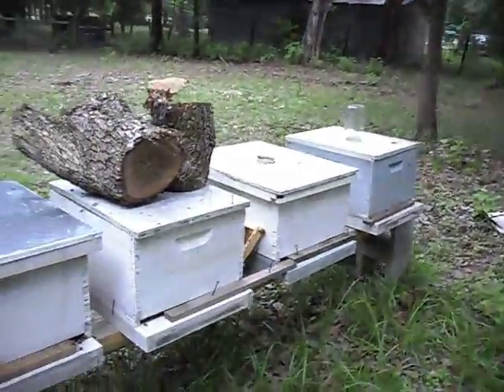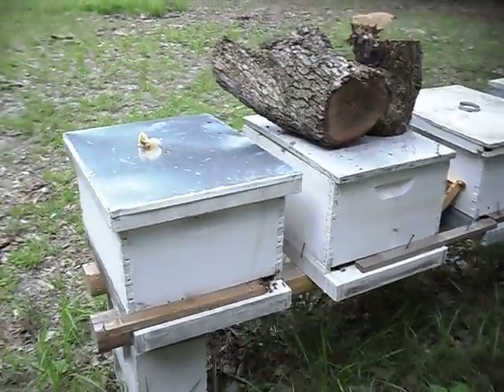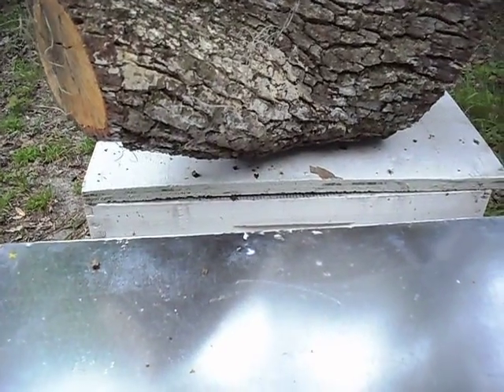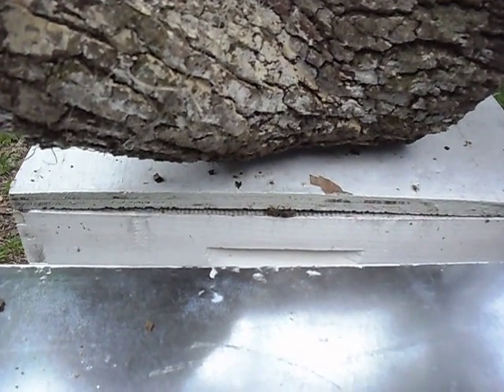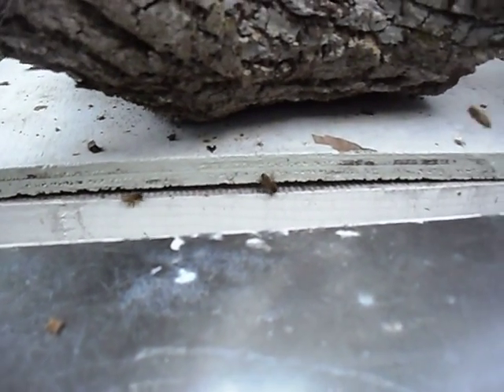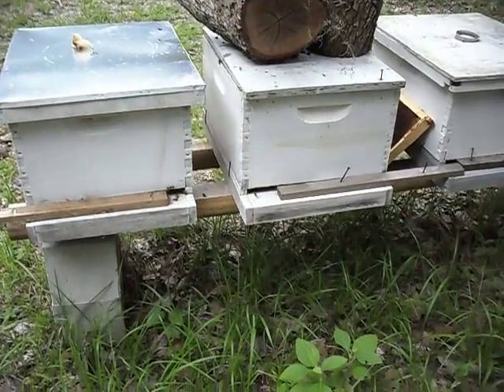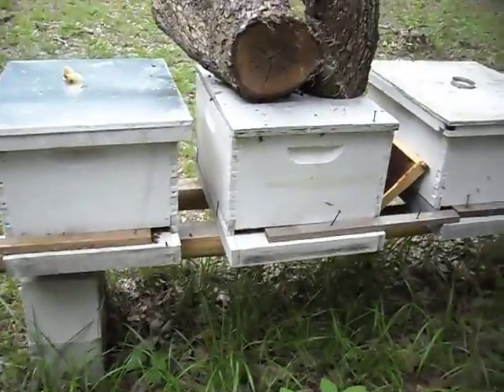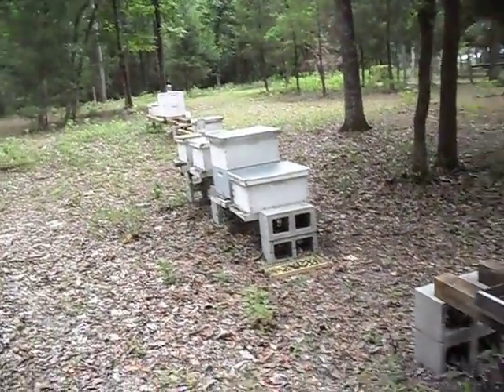Bees robbing a hive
The top of this hive warped in the rain allowing robber bees access to the hive